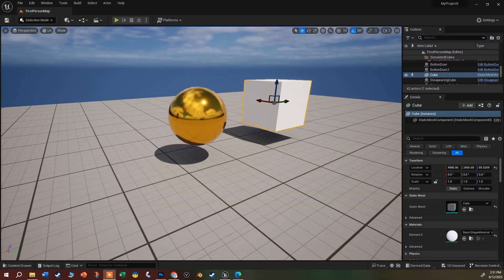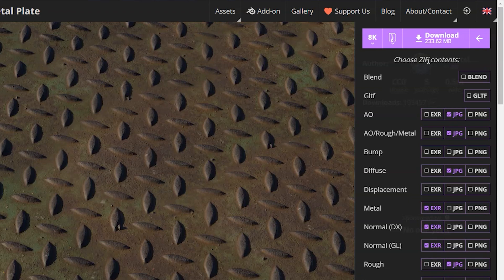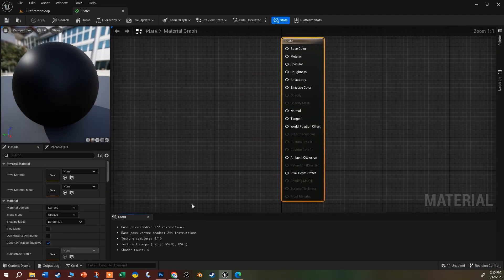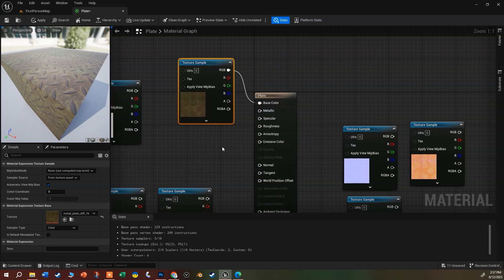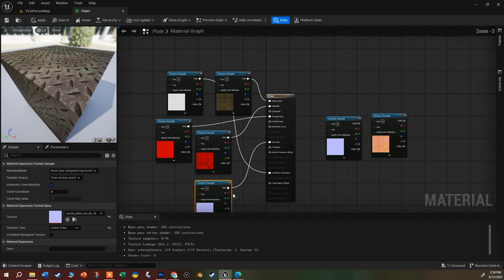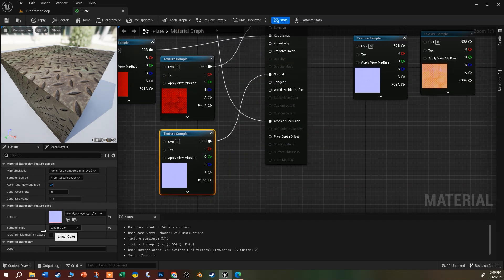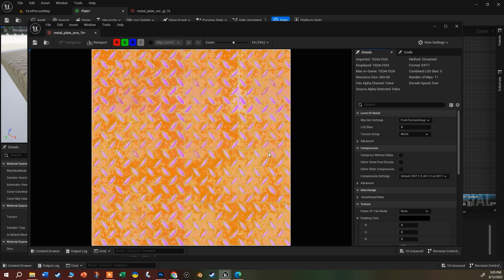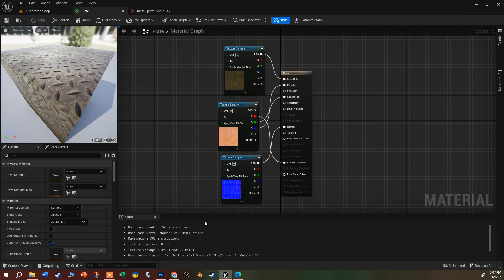Making Materials with Textures in Unreal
A beginner tutorial explaining how to import textures into unreal and make a simple PBR material

1:00 Downloading textures
4:00 Make a material
8:00 Adjusting Normal Maps
11:45 Using Packed Textures